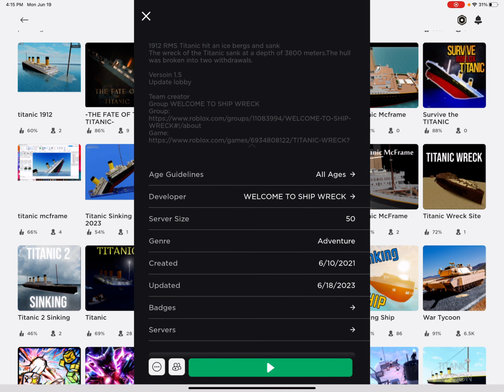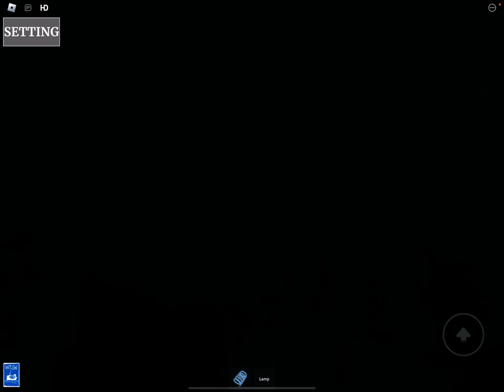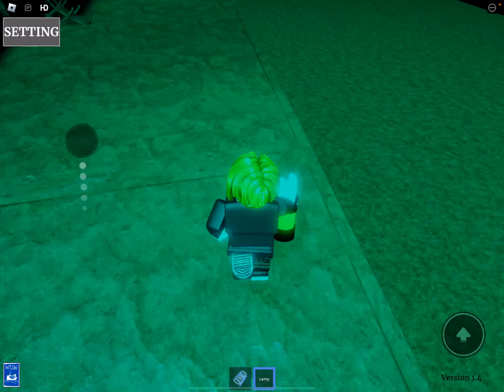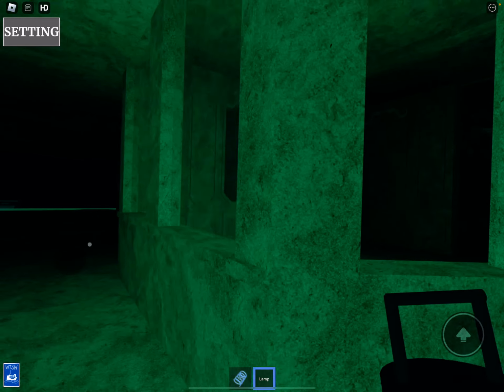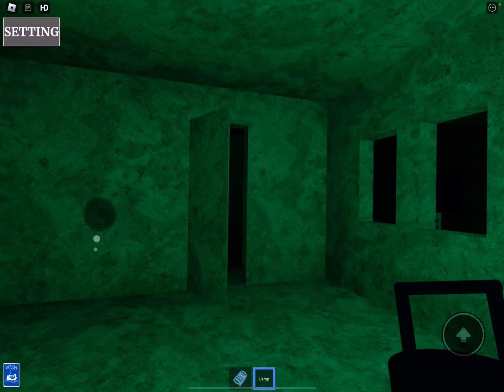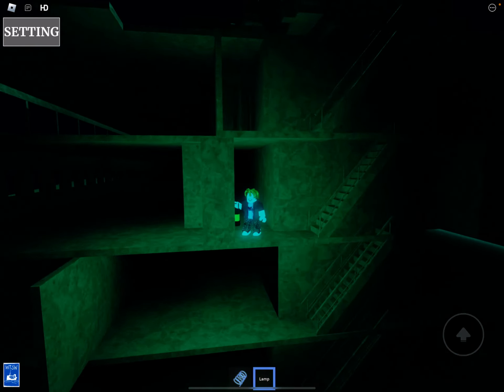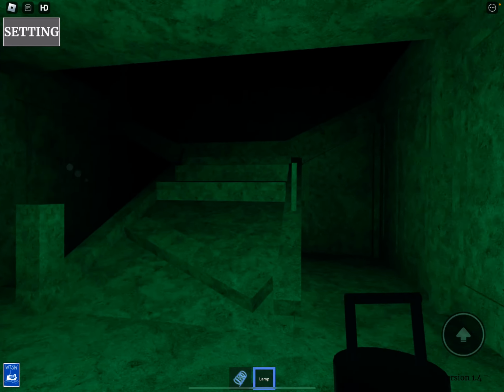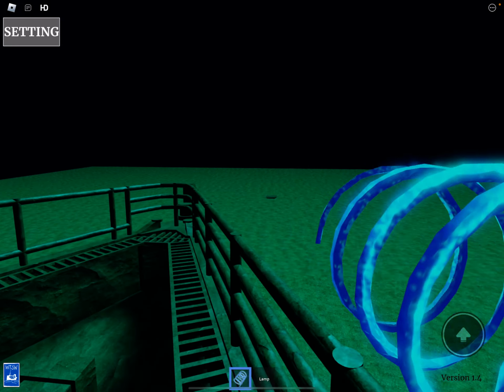This is the BEST Titanic wreck game!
Hello! Last time we saw the titanic wreck, It was terrible! Well today we have an accurate version of the wreck! We can explore the bow! See the grand staircase! And so much more! But it’s over 110 years later. Link to the Original titanic wreck video